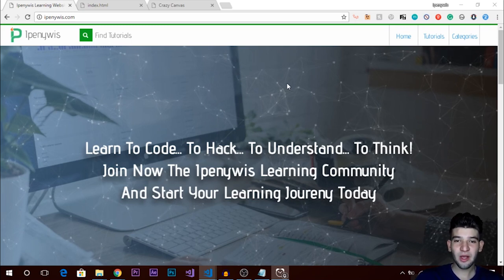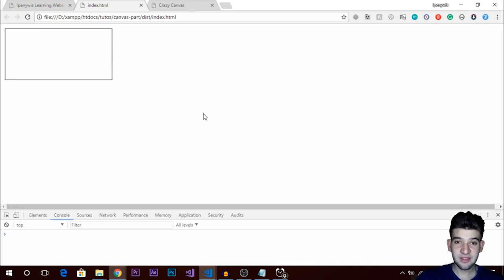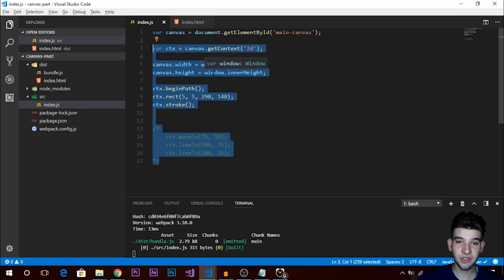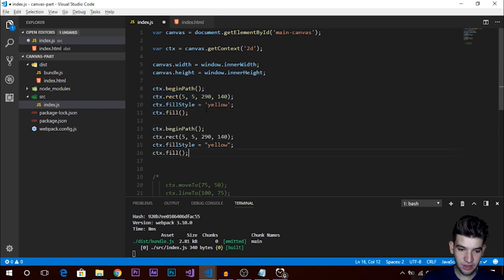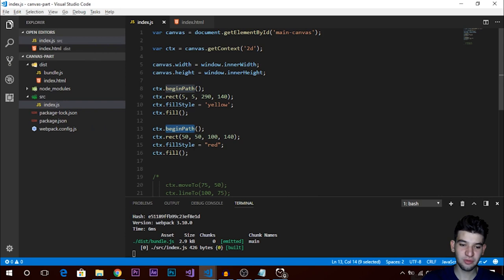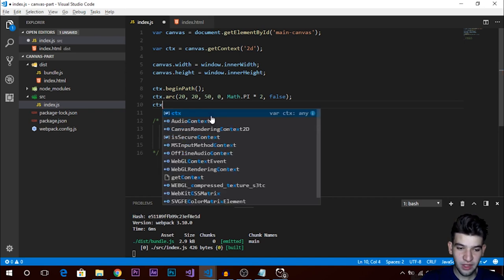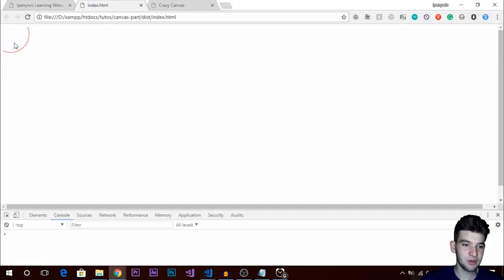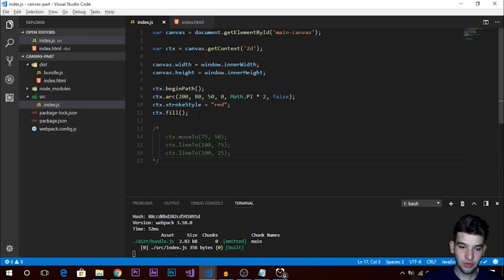HTML5 Canvas For Beginners | Drawing Basic Shapes | 02